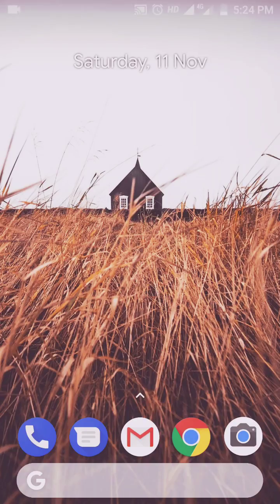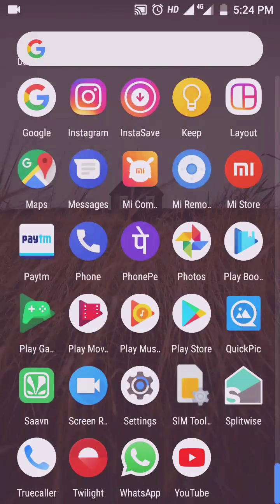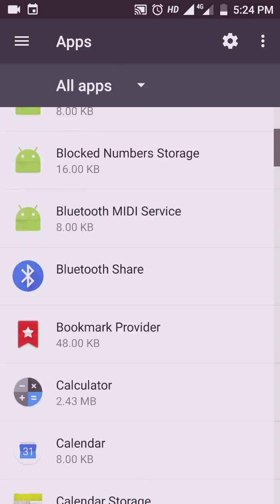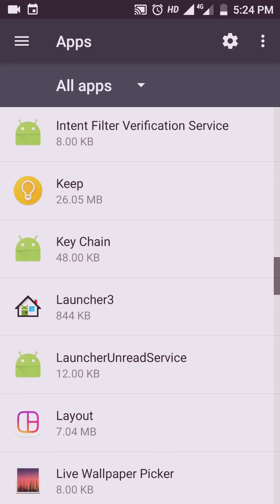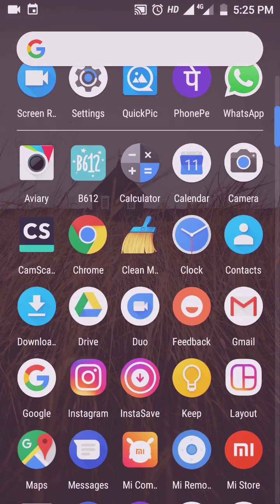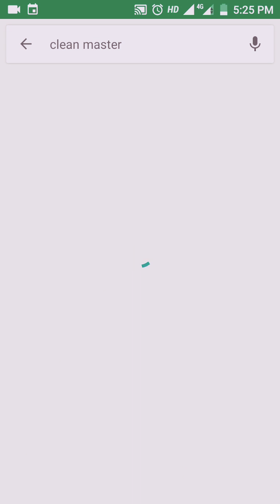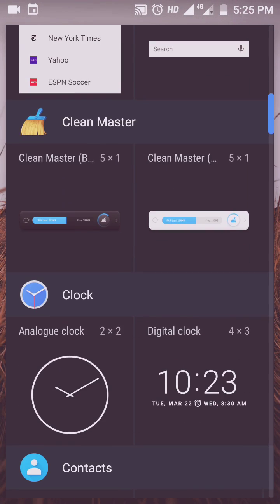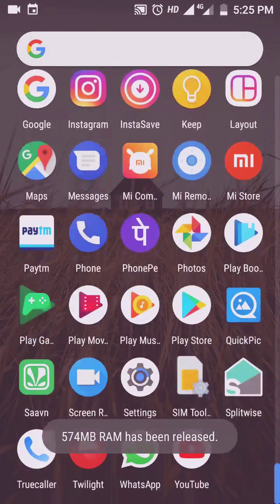How To Fix Hanging/Freezing Problem in Mi A1- ENGLISH! 👽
Are we friends ?

Hello Friends , We are here with the solution of the MI A1 Hanging problem , The dialer problem and the Lock screen problem.
All these problems were due to cache handling error. 😉

Video Covers :
mi a1 lag fix
mi a1 android pie lag fix
mi a1 freezing fix
mi a1 fix
mi a1

Peace! 👽